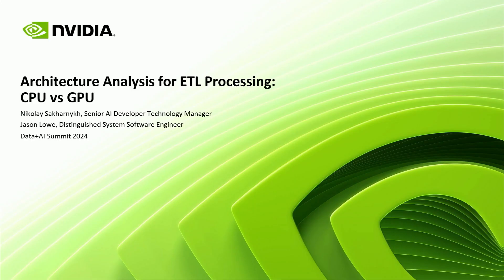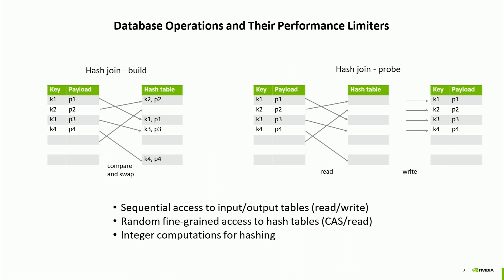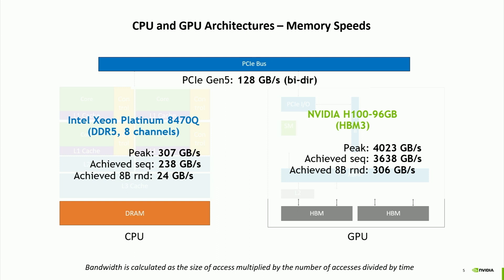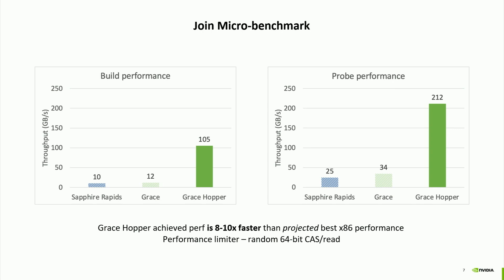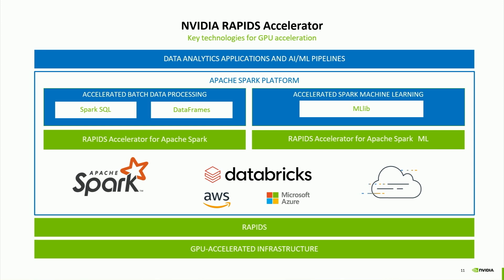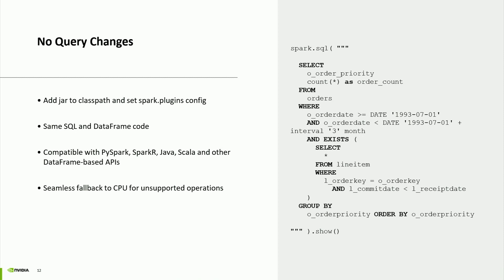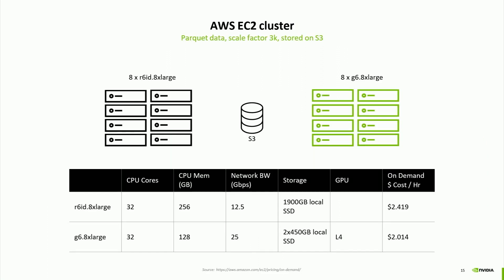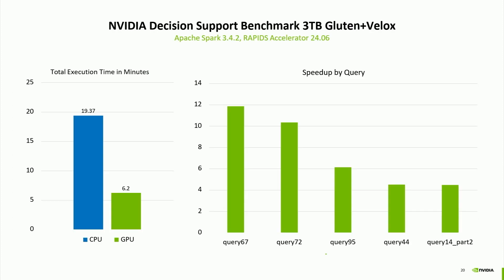Architecture Analysis for ETL Processing: CPU vs GPU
GPUs are well-known as accelerators for DL and ML workloads. This session will describe how GPUs can accelerate batch ETL operations. We will review the CPU and GPU architectures, including an overview of their memory subsystems. We provide a roofline analysis for individual database operations like joins, aggregations, and data compression. We discuss why these operations are well suited for GPU acceleration and can achieve up to an order of magnitude speedup. Using industry-standard benchmark queries, we demonstrate full end-to-end SQL query acceleration using GPUs in a prototype query engine. We compare the results to existing CPU solutions. Finally, we will review the performance of the same queries at a 3TB scale with the RAPIDS Accelerator for Apache Spark™, a plugin to Apache Spark™ that enables GPU acceleration with no code change.

Talk By: Jason Lowe, Distinguished System Software Engineer, NVIDIA  ; Nikolay Sakharnykh, Senior AI Developer Technology Manager, NVIDIA